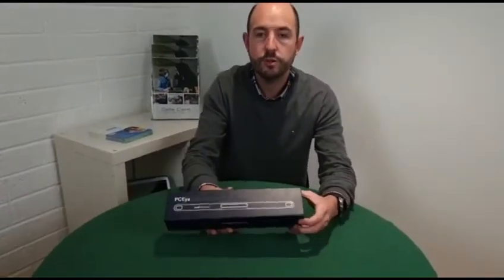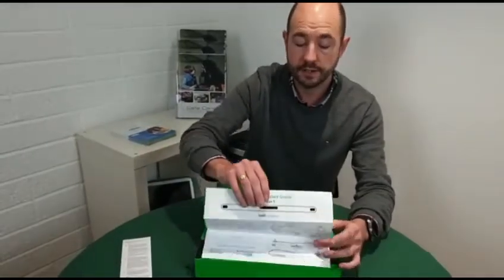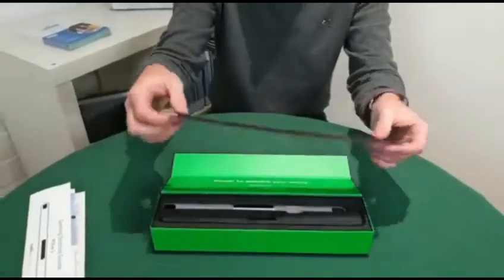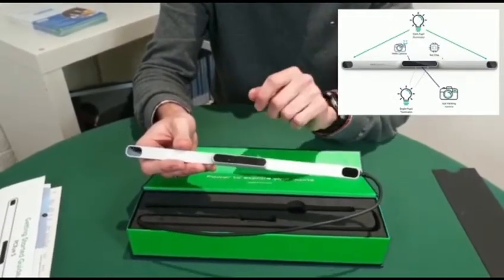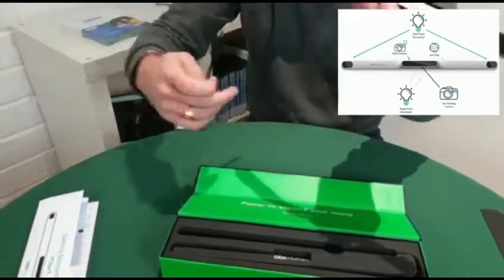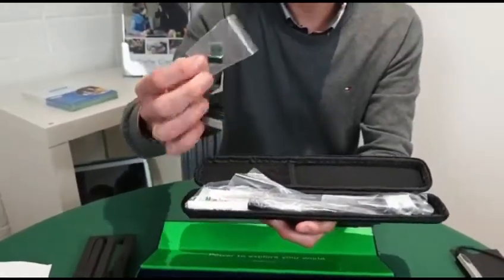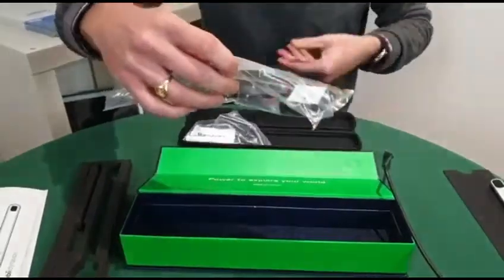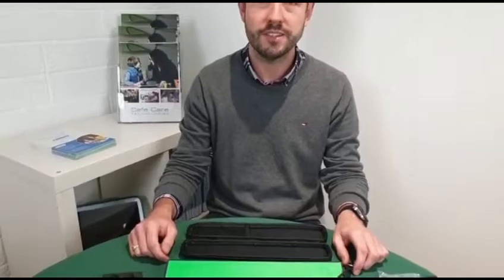Unboxing Tobii Dynavox’s PC Eye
Tobii Dynavox’s PC Eye is the newest generation of lightweight, versatile eye trackers designed to be used with a Windows laptop or computer.

The PC Eye lets you surf the internet, connect with friends online, play games, Skype, control your environment, and also create documents.

Computer Control software included.